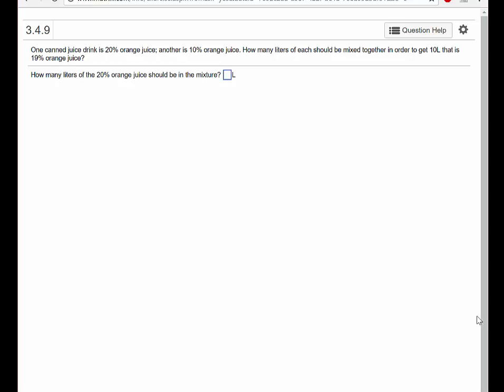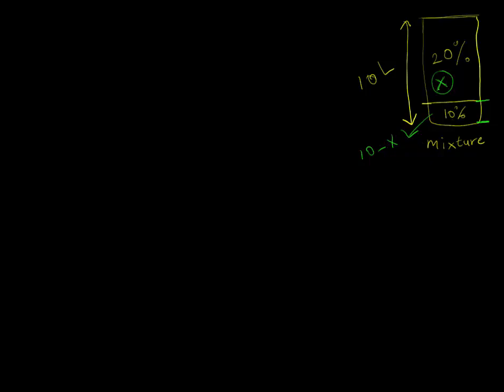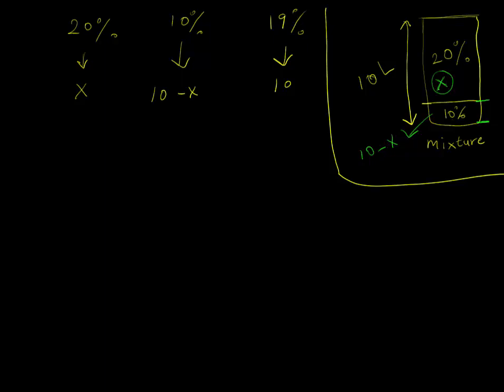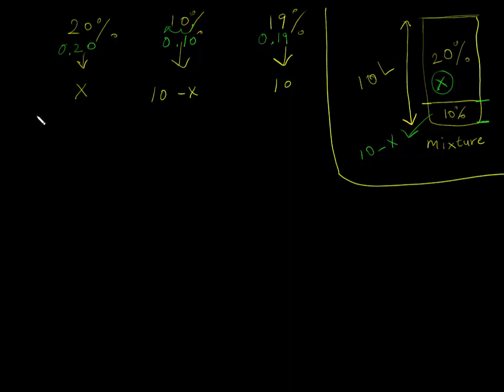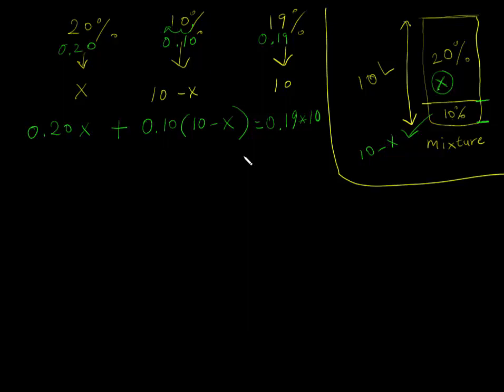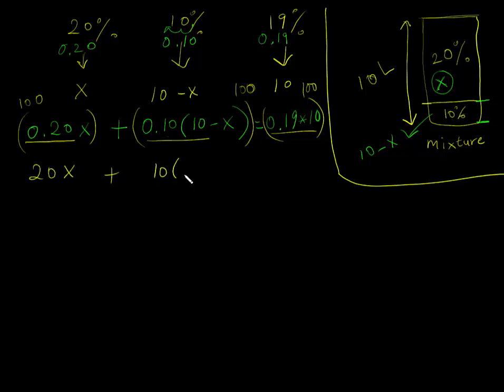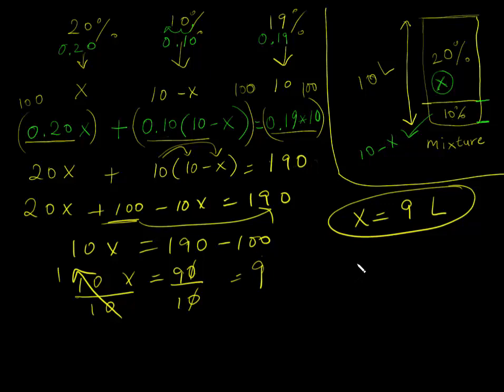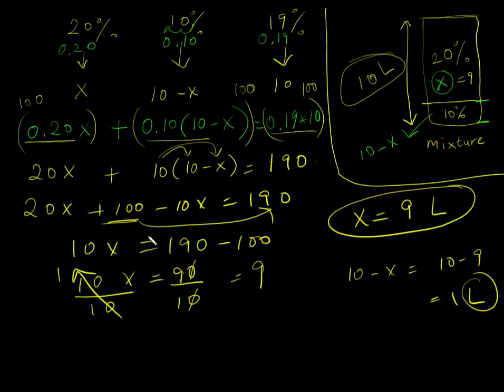Q3 4 9 mixture problem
One canned juice drink is 20​% orange​ juice; another is 10​% orange juice. How many liters of each should be mixed together in order to get 10L that is 19​% orange​ juice?